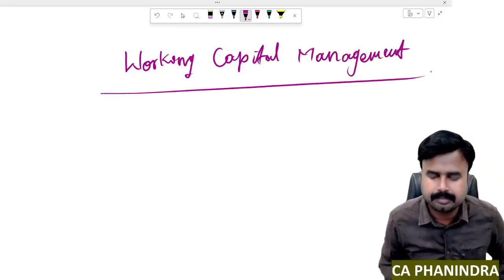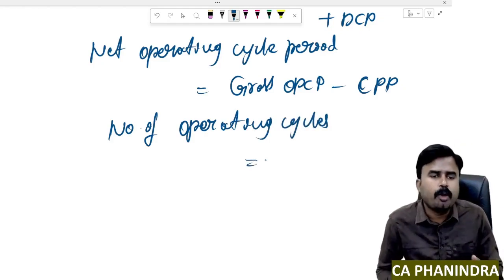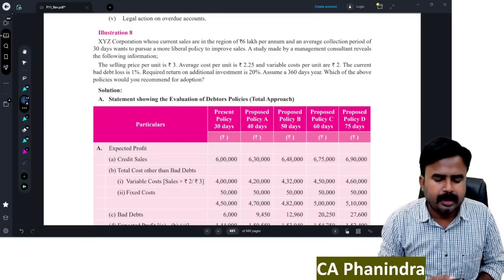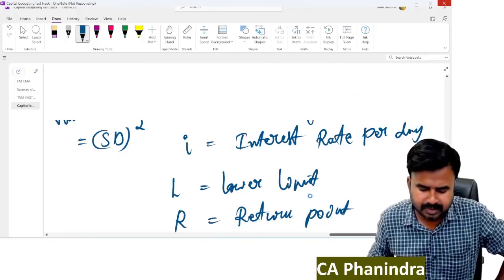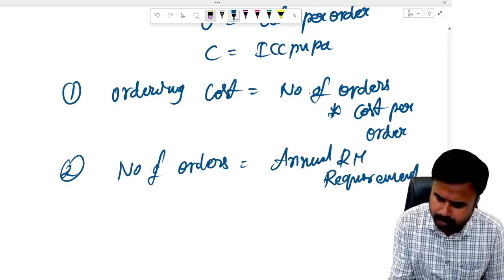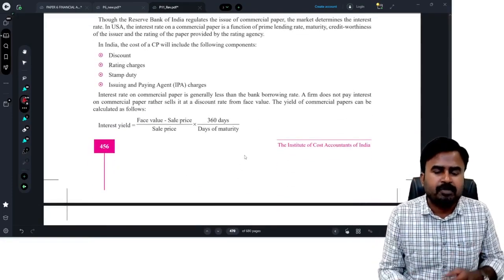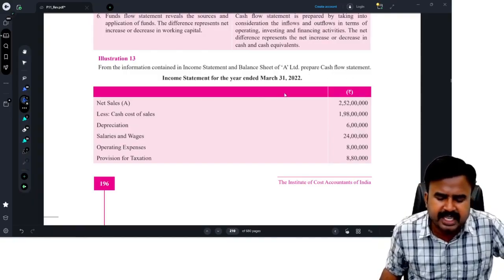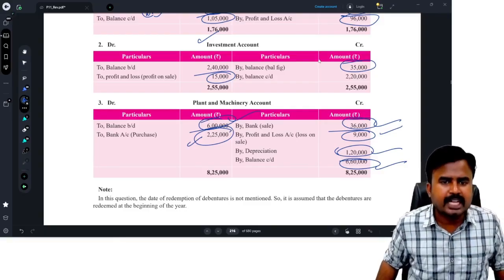P11A FM MARATHON| CMA INTER MARATHON | CMA INTER REVISION | DEC 2024 EXAMS | PART 2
TIME STAMPS
00:00:00 WORKING CAPITAL MANAGEMENT
02:52:49 CASH FLOW STATEMENT

1. Advanced Auditing and Professional Ethics  - CA Final
2. Direct Taxes - CA Final
3. Auditing and Assurance  and Direct Taxes - CA Inter

Eat Healthy!